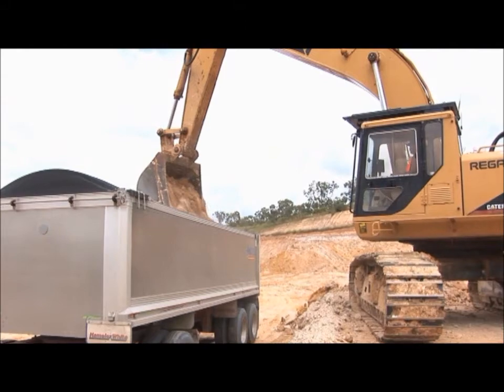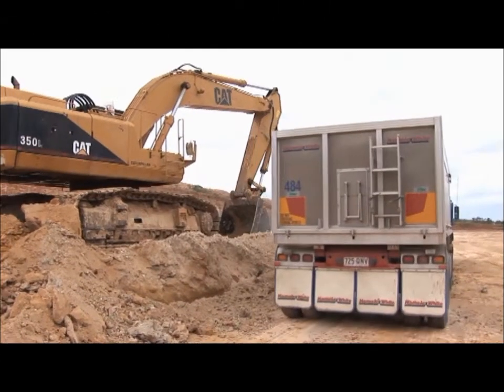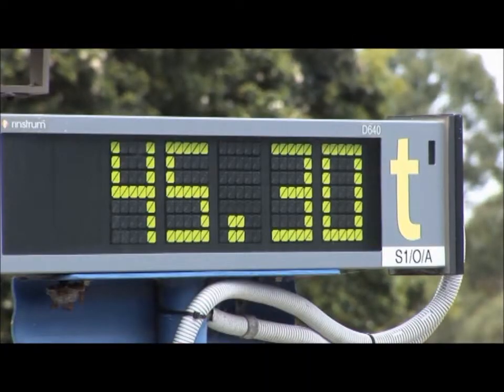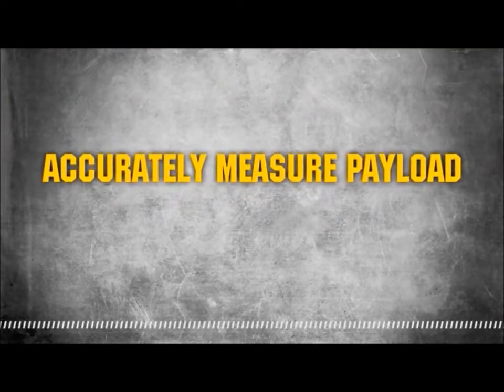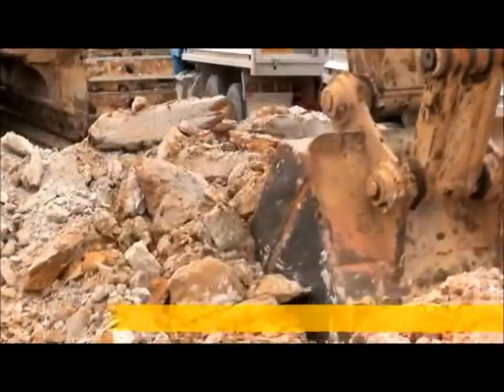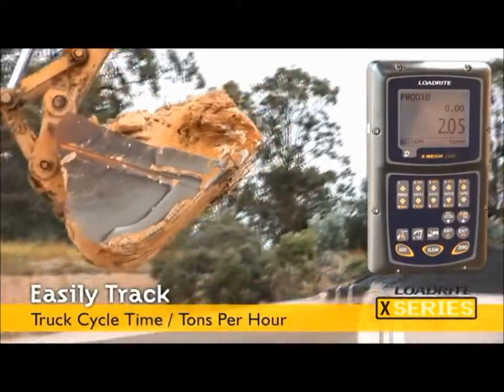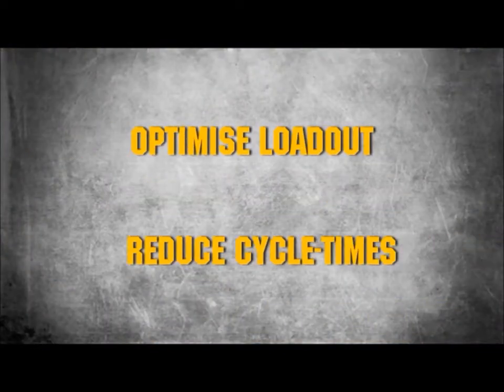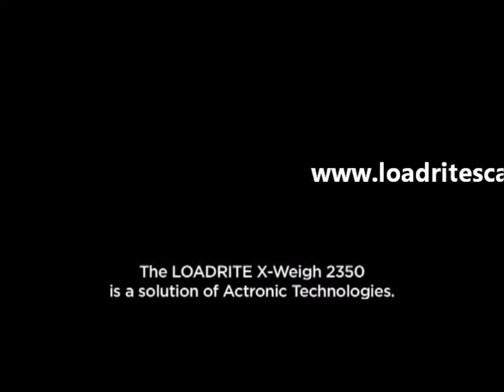X-Weigh for Construction Site Excavation.wmv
Tracking excavation progress on constructions sites has never been easier with Loadrites X-Series excavator scales.